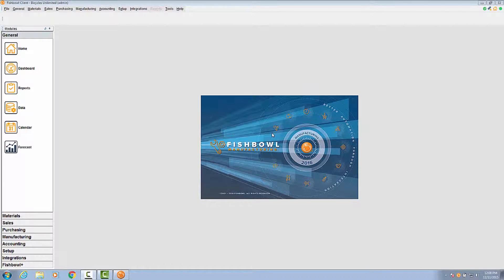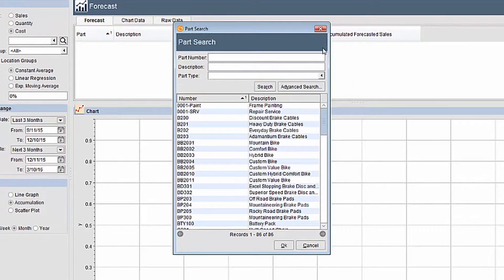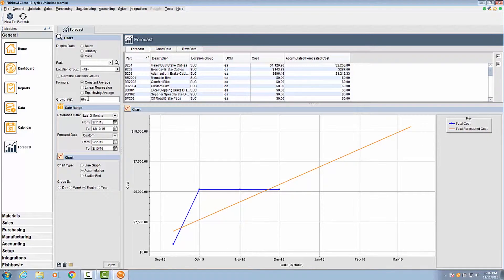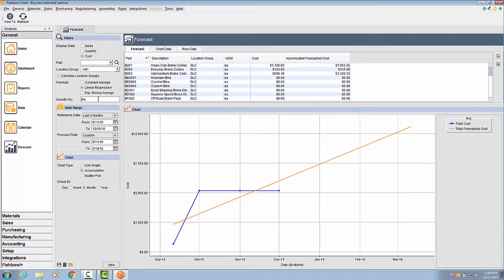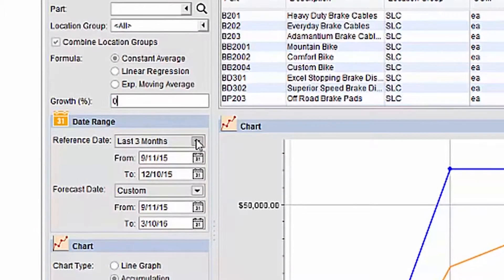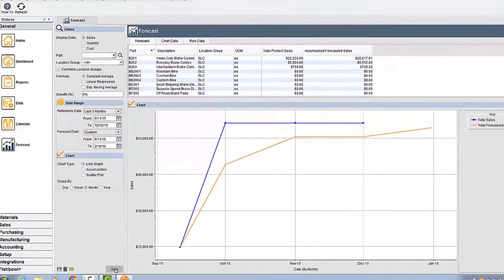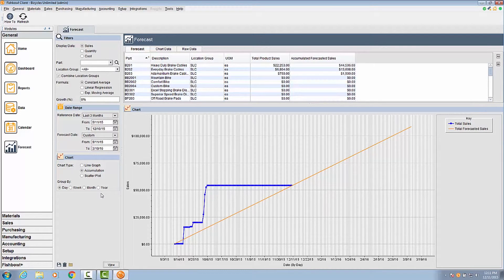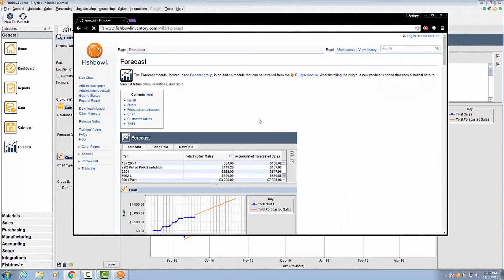Forecast Plugin - Fishbowl Plugins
The Forecast Plugin uses historical data to forecast future sales and inventory quantities and costs. This video shows you how to set it up and make the most of its forward-thinking features.

Fishbowl is the most popular manufacturing and warehouse management solution for QuickBooks users, and it also integrates with Xero.